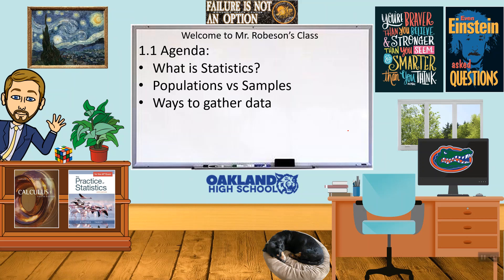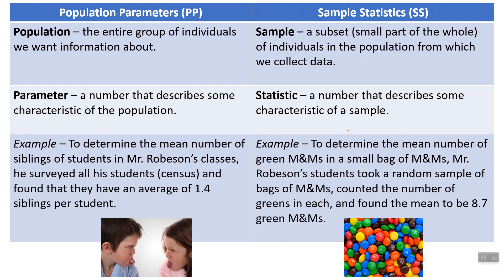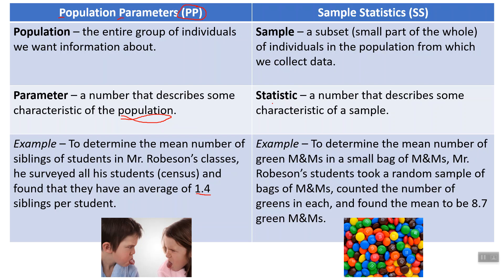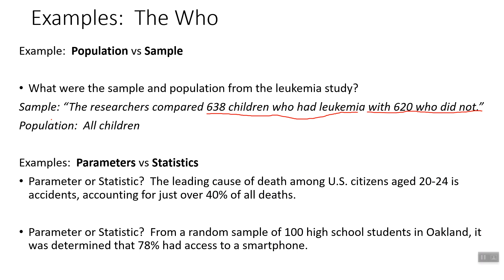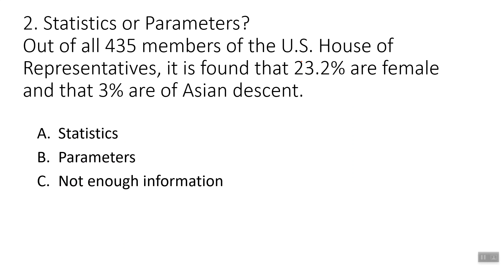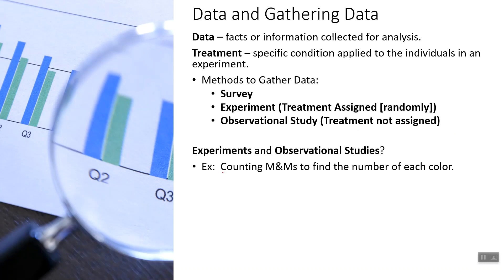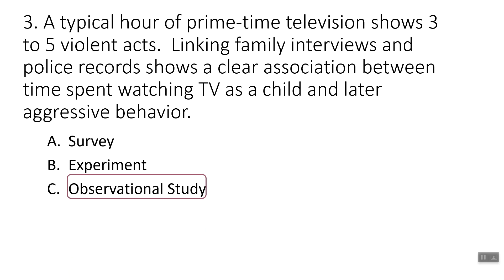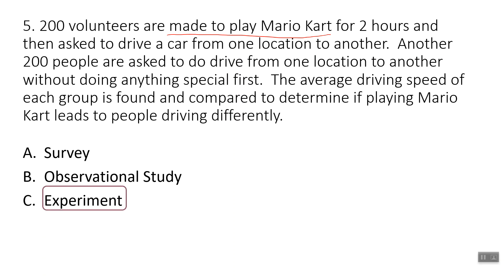1 1 Statistics and Gathering Data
AP Statistics notes for section 1.1 Intro to Statistics and Gathering Data